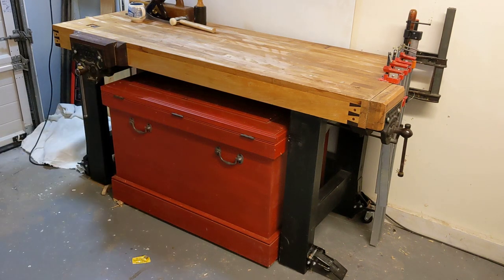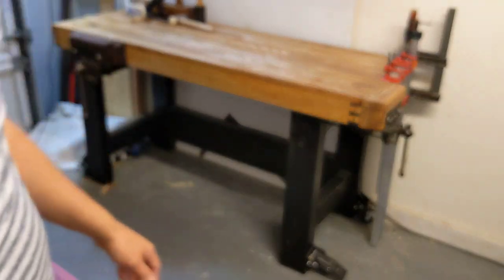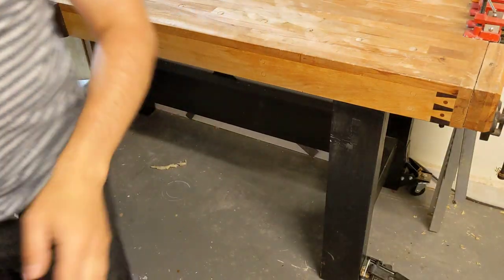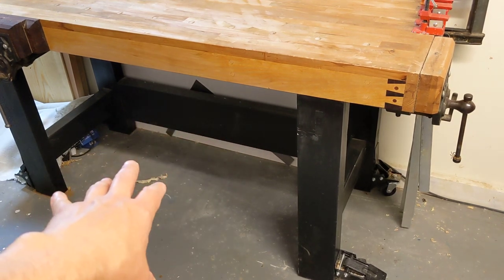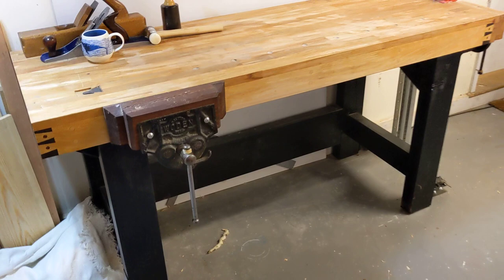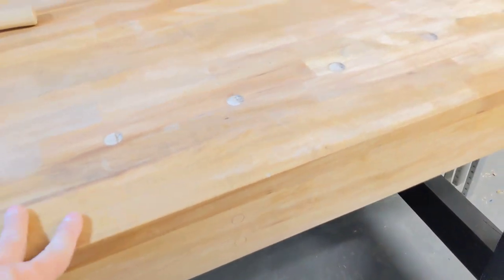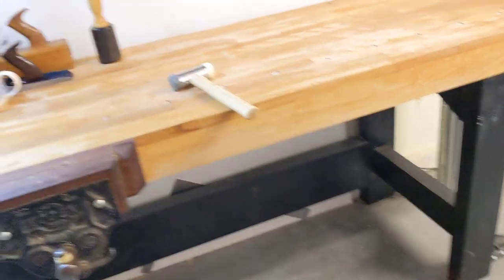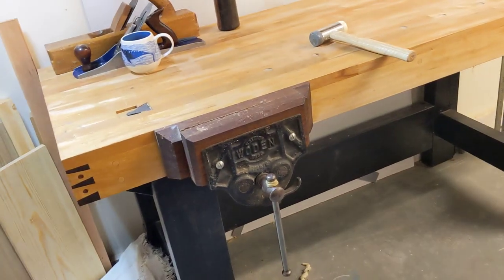My Workbench Tour! Woodworking Vlog #11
In my experience you see two types of benches. the archetypal styles that you might find in a book and also the type you find in workshops both old and new.

The workbenches you find in the wild are often inspired by these archetypes, often defined by various locations on the globe but wonderfully there is variations.

Different materials, heights and widths. Different workholding too, but most importantly they all work. If a certain design inspires you, go for it! But don't be put off by just making something simple and sturdy and getting to work.

That's something I notice on nearly all old benches, they've lived! And that's important.